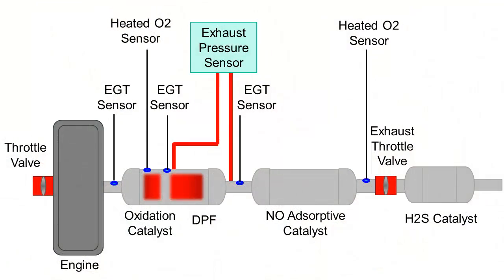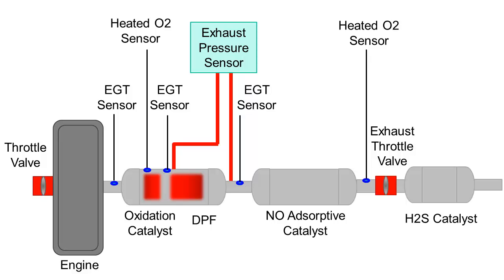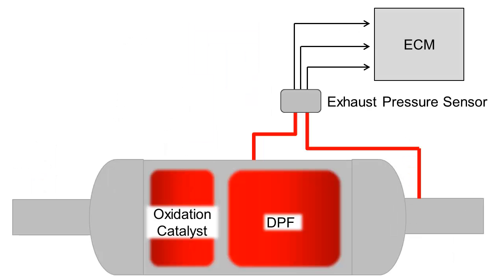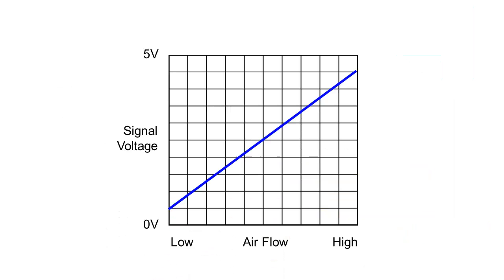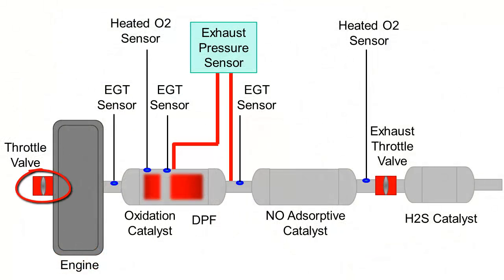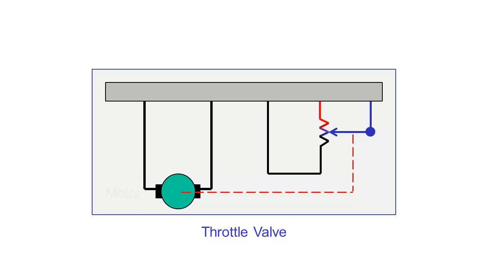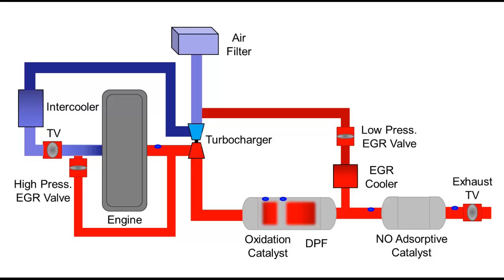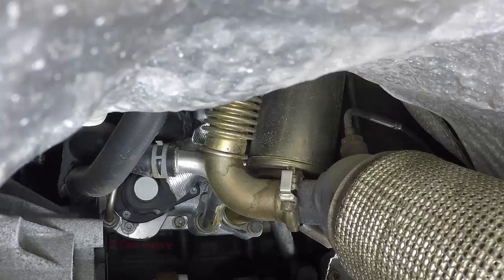Diesel OC DPF NO H2S EGR Part 3